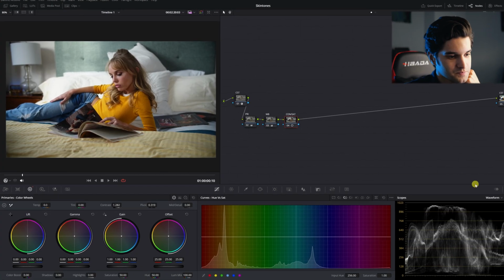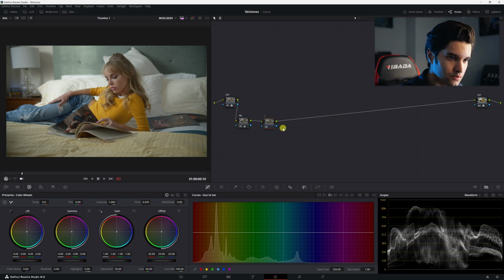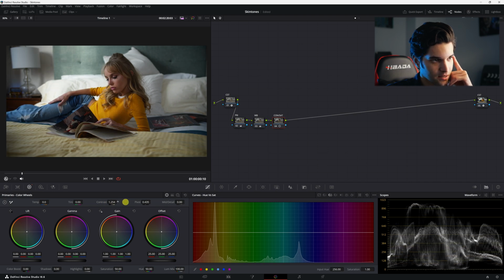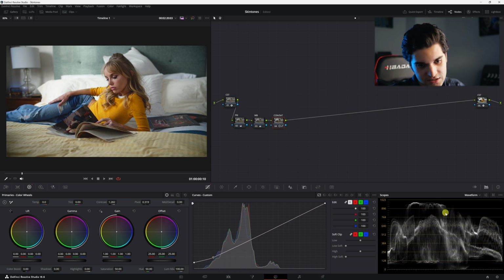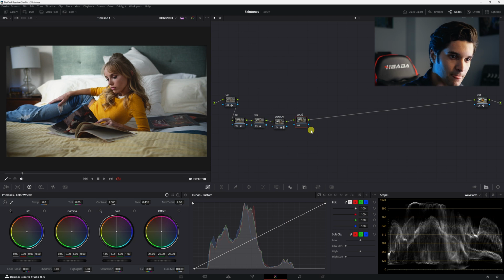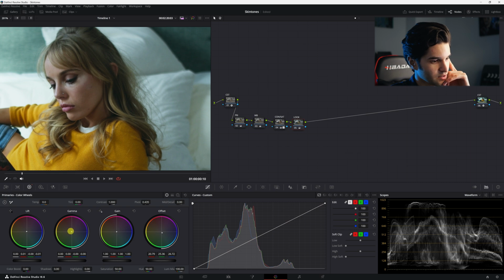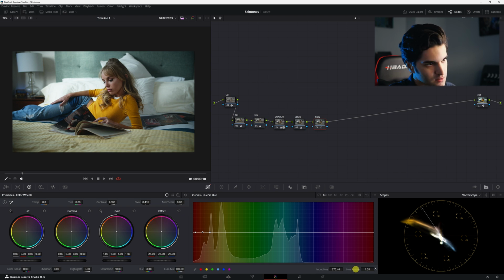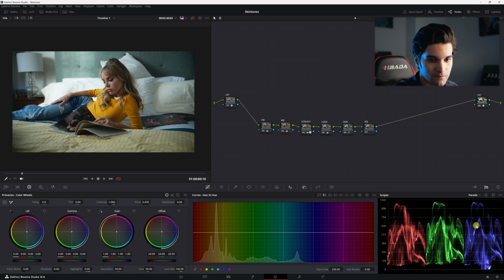BEGINNER Node Structure in Davinci Resolve | Tutorial (FREE & STUDIO)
In this video I go over a very simple node structure that you can implement as a beginner that is simple and easy to follow. The goal in each node is to create an interesting image, but also get familiar with all the tools. So while I have provided an outline here, feel free to add your own flare and eventually start creating more complex node structures.

TIMESTAMPS:
0:00 Intro
0:21 Primaries
1:03 White Balance
1:32 Contrast/SAT
3:18 LOOK
4:25 SKIN
5:15 Adjustments
5:55 Outro